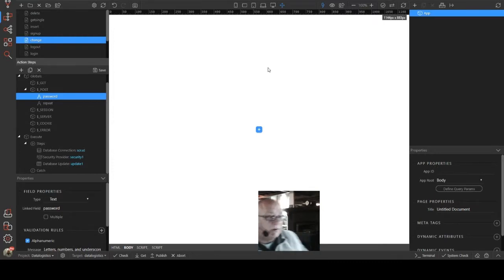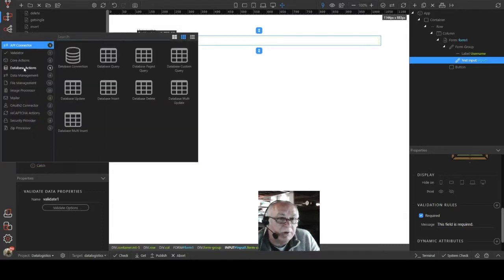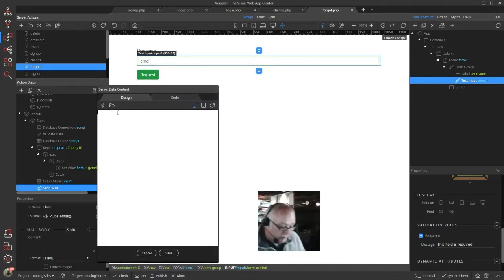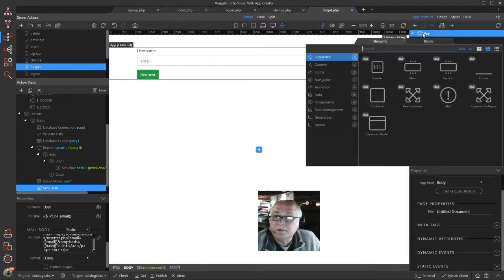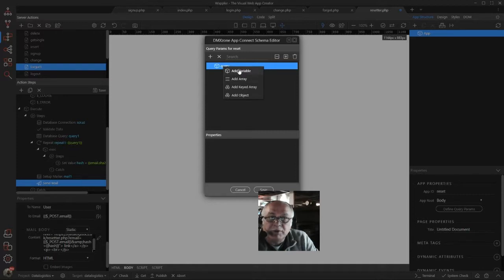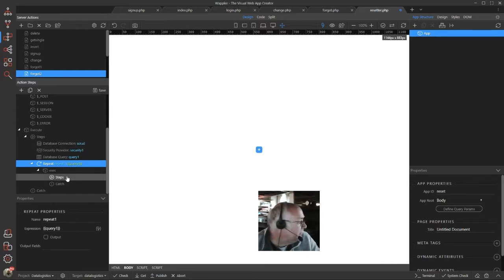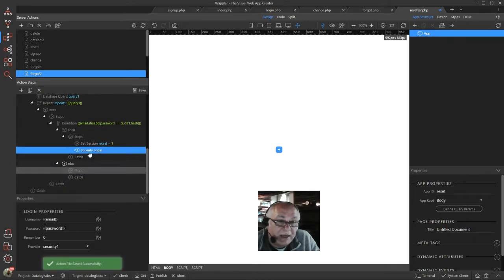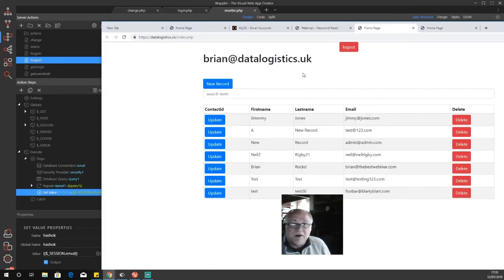Webinar 3 Part 3 forgot/ lost password routine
Part 1
Security - protecting your data
Security Types Single/ Static / database
Login/ Logout and security restrictions in app connect and server connect

Part 2
Password update (edited)

Part 3
Lost password recovery (inc. mail component)  (edited)